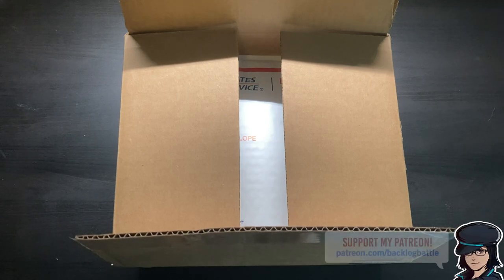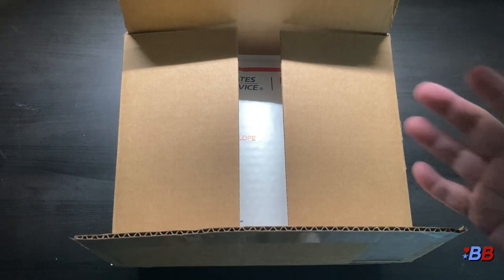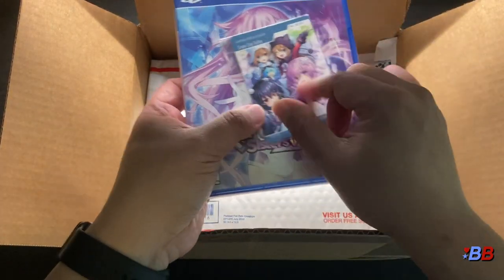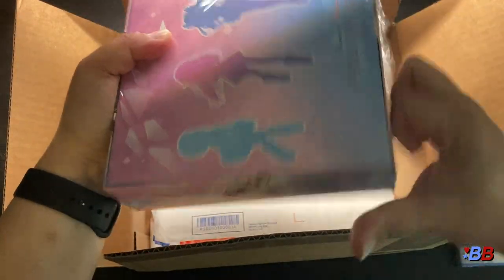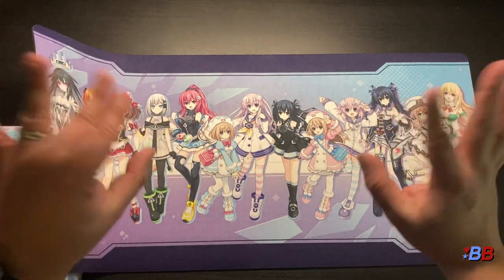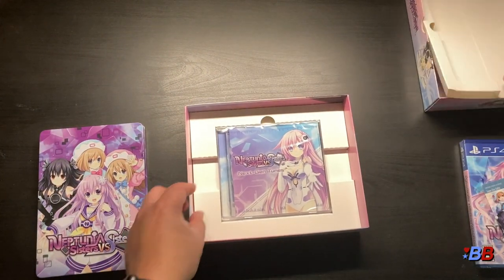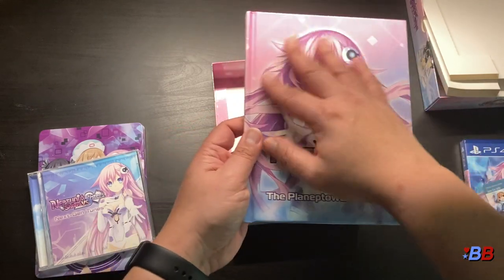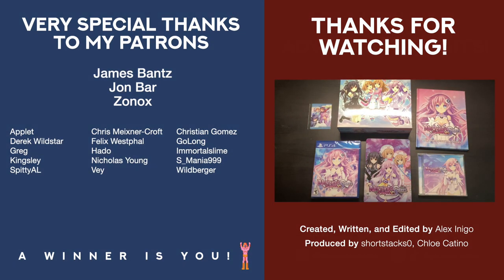A package from Idea Factory? LET'S OPEN IT TOGETHER! | Backlog Battle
And if you're looking at that logo thinking, "Hey, that's just a pink Mass Effect logo!" well, I tried my best to emulate the original - even downloading the danged font. Gimme slack here, mmk?